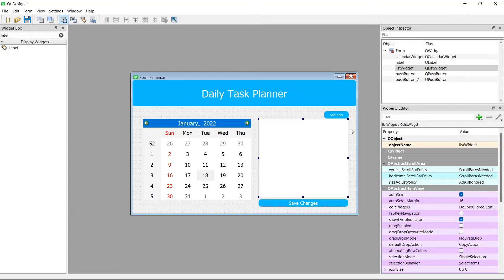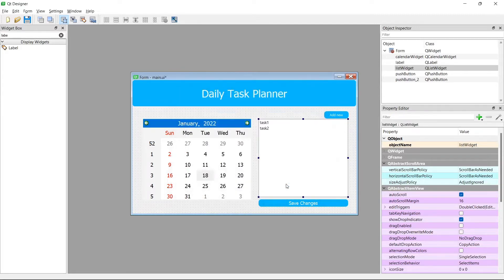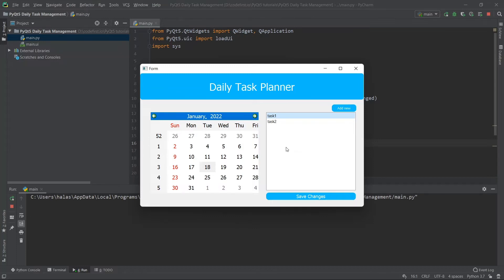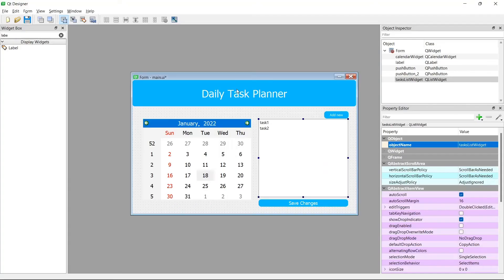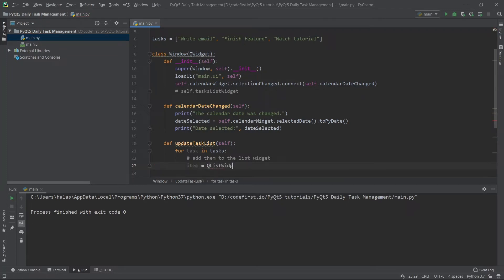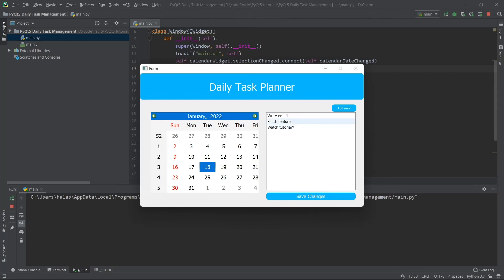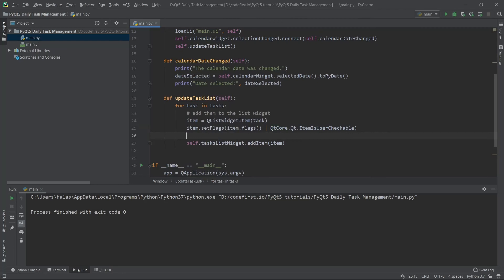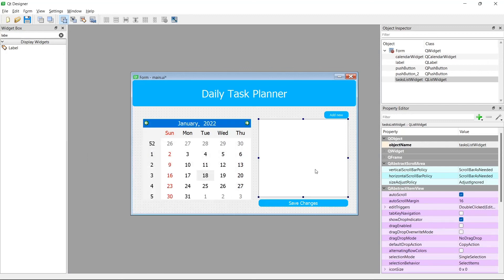PyQt5 Daily Task Planning app #3: QListWidget check list [tutorial for beginners]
Build a PyQt5 app for planning your daily tasks. This PyQt5 project is suitable for beginners. This part is about creating a todo checklist with the PyQt5 QListWidget.

In this video, you will:
 - Work with PyQt5 and QtDesigner
 - Use QListWidget or PyQt5 List Widget
 - Create a todo checklist using the list widget
 - Add QListWidgetItems from the code

**Timestamps**
00:00 Introduction
00:51 Adding QListWidgetItems manually
03:39 Adding QListWidgetItems from the code
08:00 Making the QListWidget a checklist

**Tags**
PyQt5
PyQt5 tutorial
PyQt5 module
PyQt5 Designer
QtDesigner
Qt GUI tutorial
Todo list app
Task management app
PyQt5 app
PyQt5 project
QListWidget
List widget with PyQt5
Checklist with PyQt5